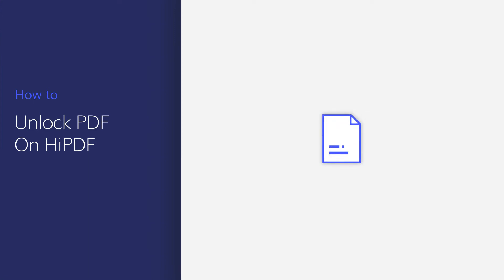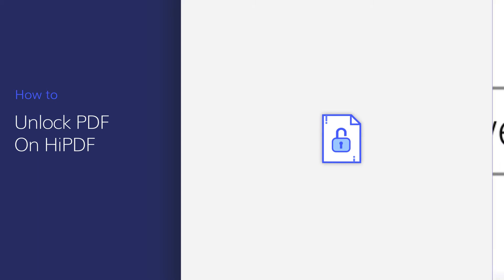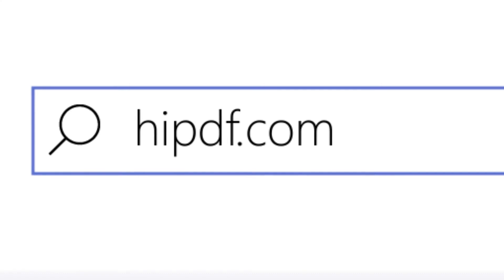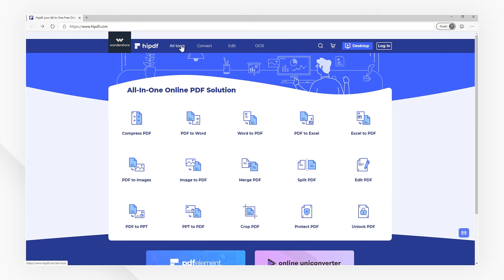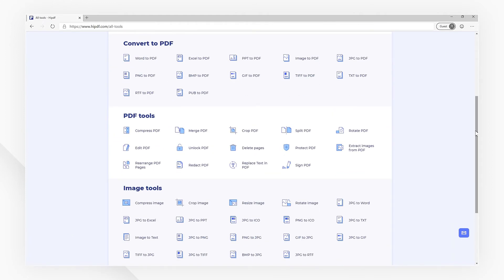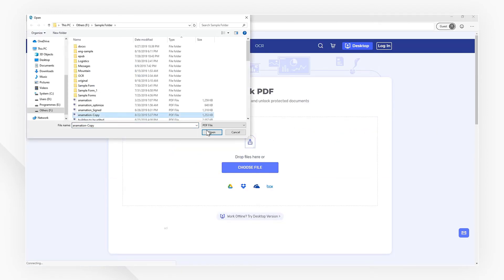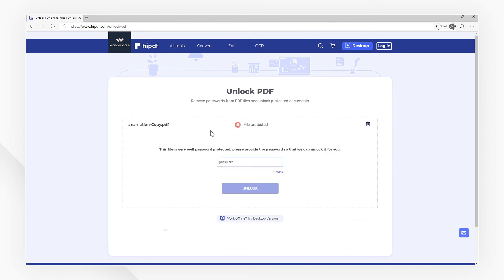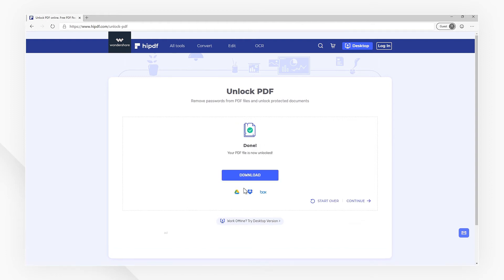How to Unlock PDF for Free Online | HiPDF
🎈 HiPDF is the online version of PDFelement, which provides a quick and easy way to work with your PDF documents online. In this video, I’ll show you how to crop PDF files with this PDF editor online. Let’s get started!

📍 Wondershare HiPDF is an all-in-one online PDF editor from which you can get powerful features 🏆🏆to edit, review, protect, sign and convert PDFs. It's a robust online PDF editor & converter on your Windows and Mac.  It greatly helps to read, take notes and convert PDFs easily.